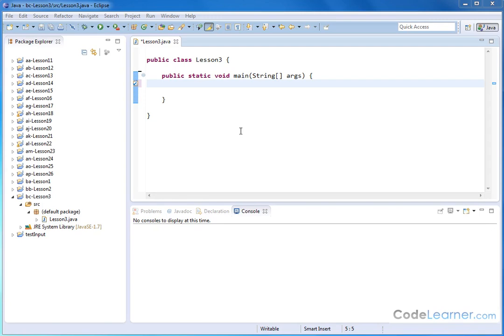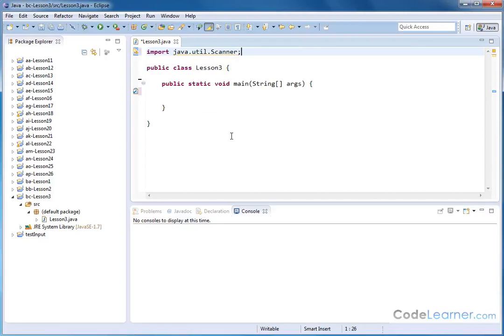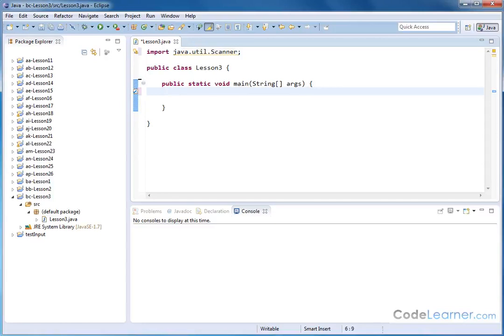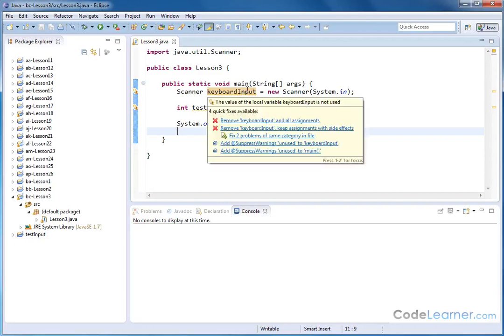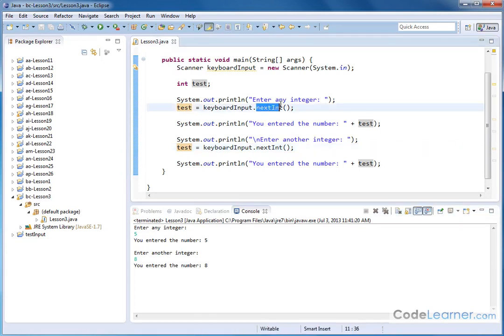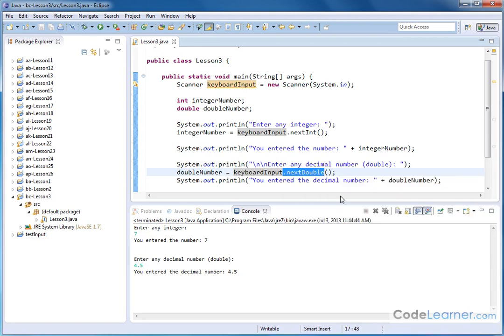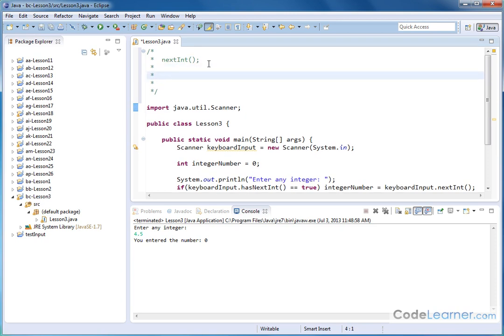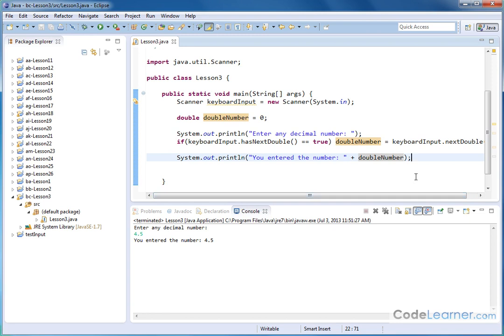Section 3 Read Integers and Doubles from Keyboard Using Scanner